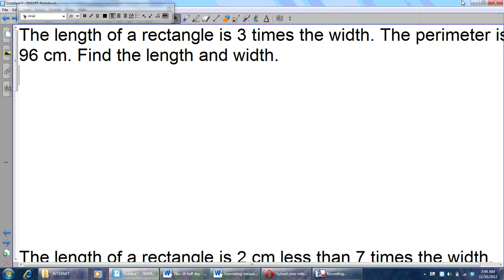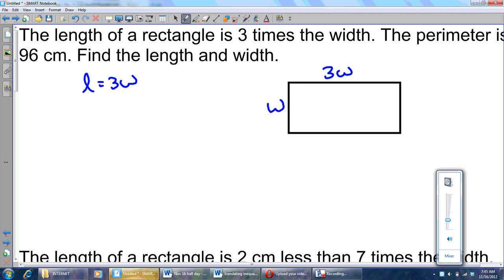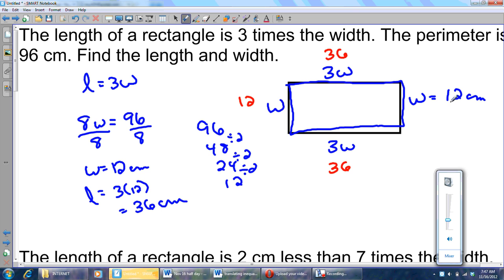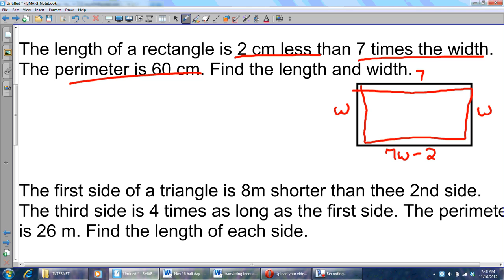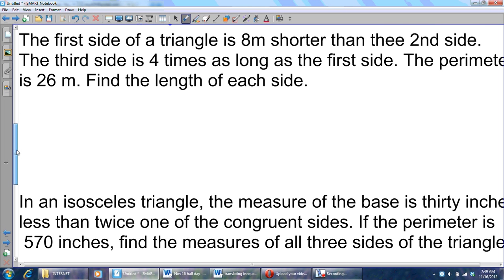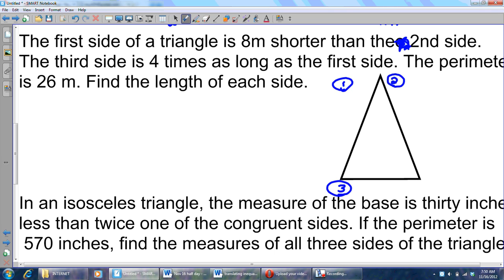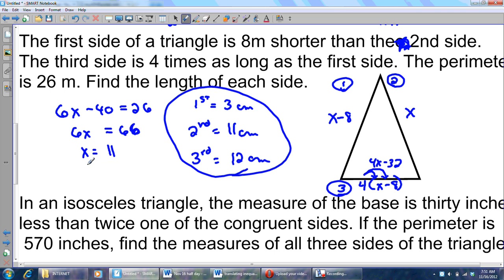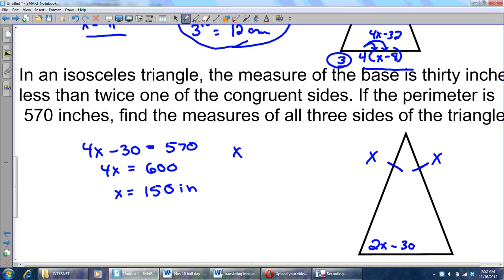NOV 16 HONORS story probs II perimeter